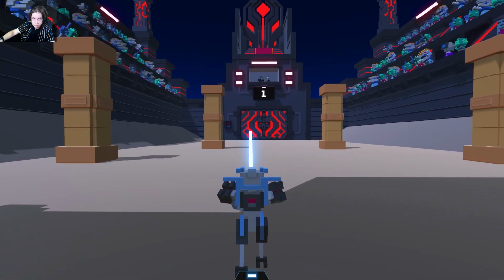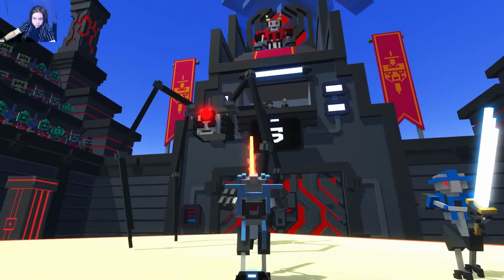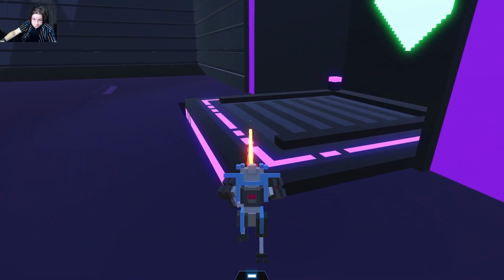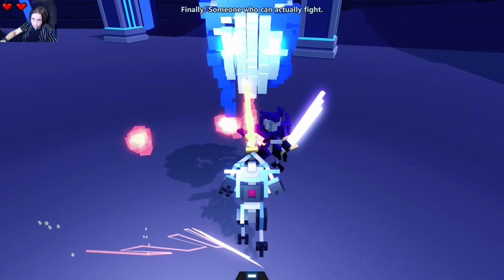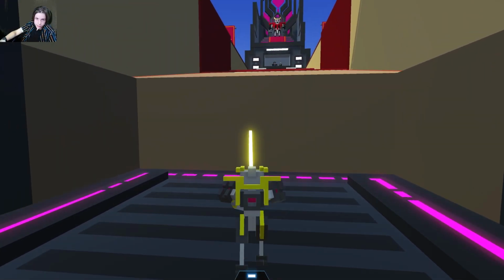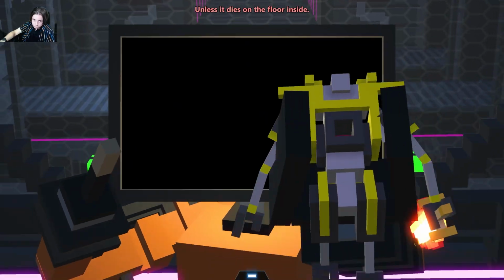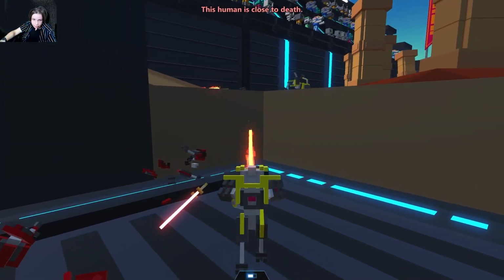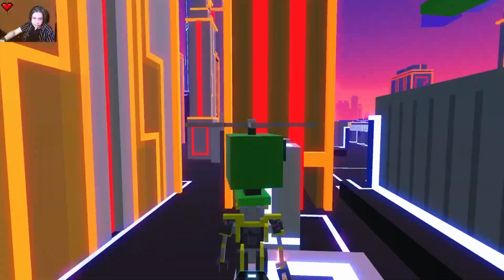Clone Drone story mode, Part 1/3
The Cheese takes on some robots in this intriguing tale that is out of this world!